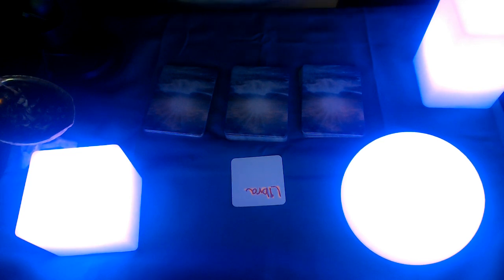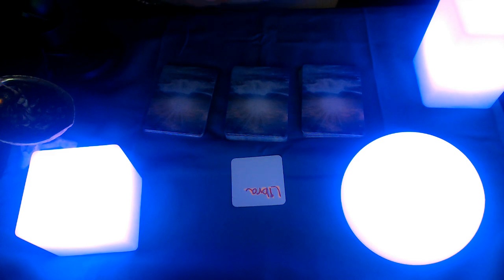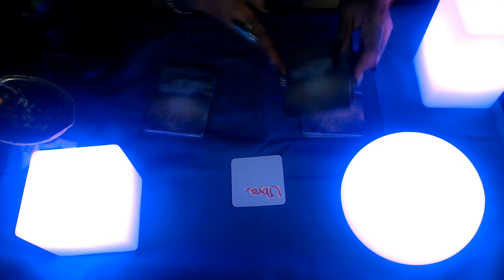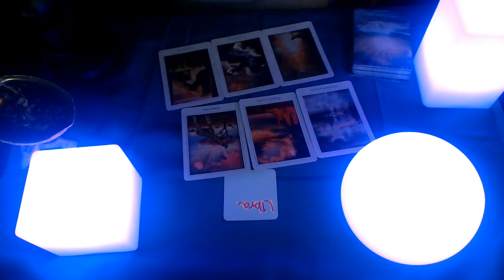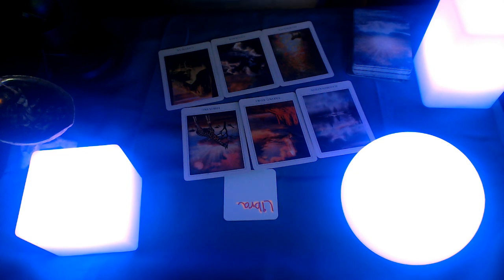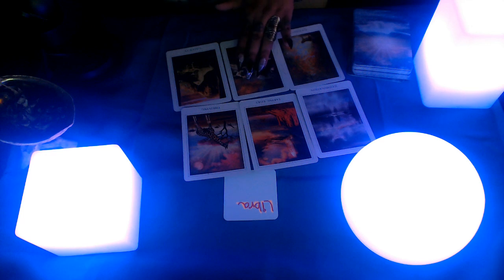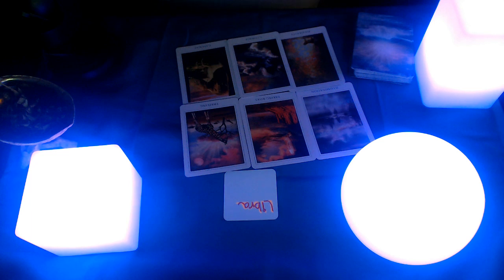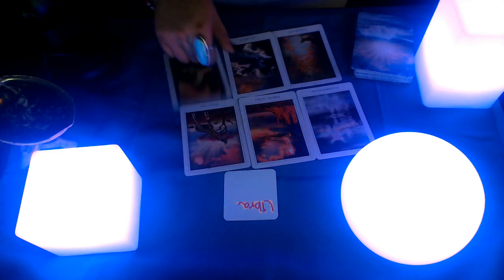Libra Mid May Monthly Love Reading 2020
Hello my lovelies here is the mid monthly tarot reading for all zodiac signs for the end of May 2020 lets see what spirit has to say for the end of the month in regards to love and romance! Hope you guys are staying safe and your family as well enjoy!

3 Card Reading
30 Min Reading
1 Hr Reading